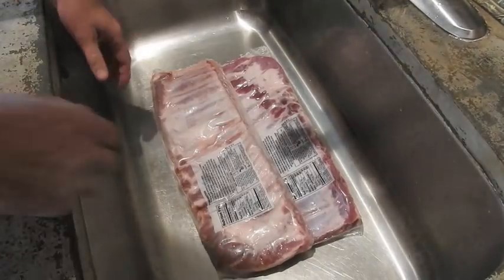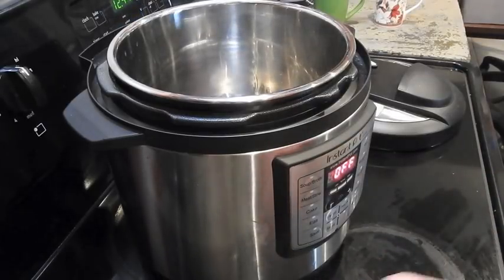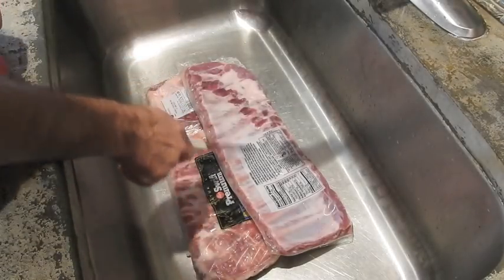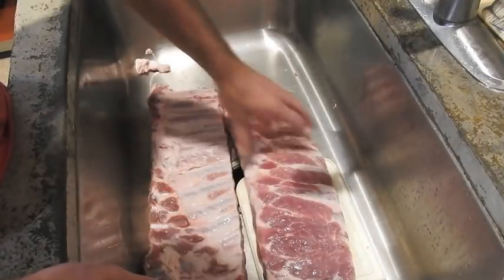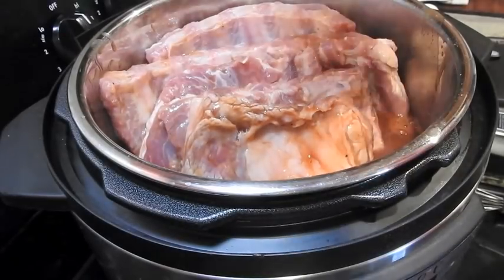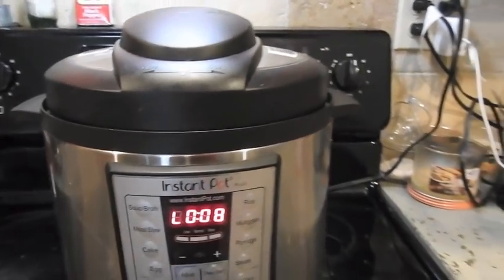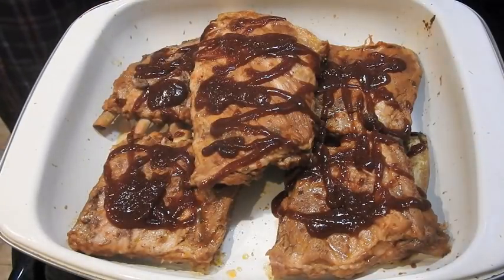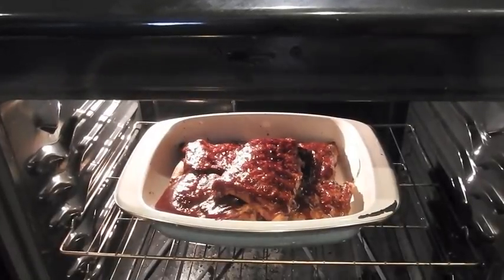20 Minutes Ribs!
Cooking ribs in my new Instant Pot.  It is super fast and delicious. I hope you like.